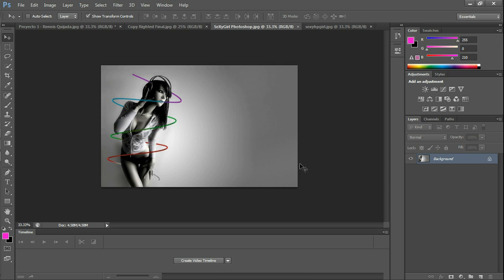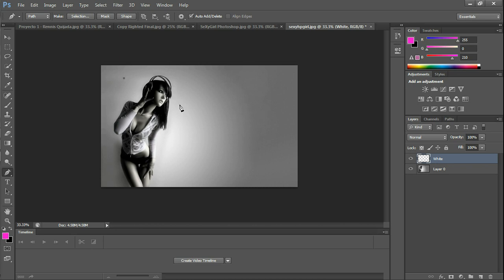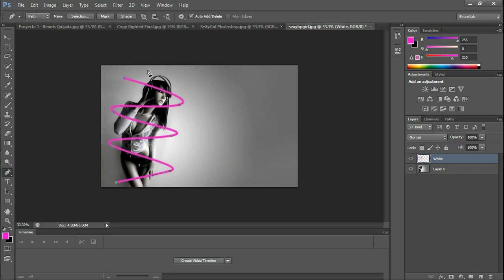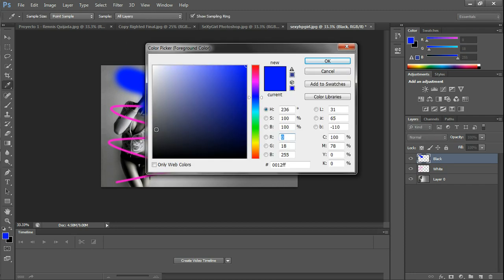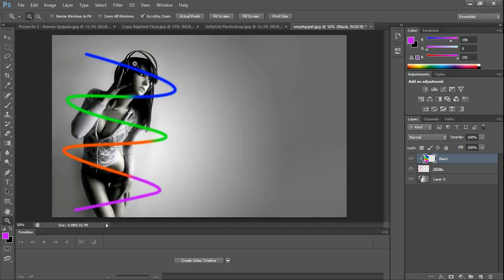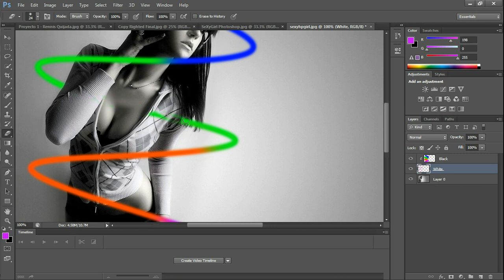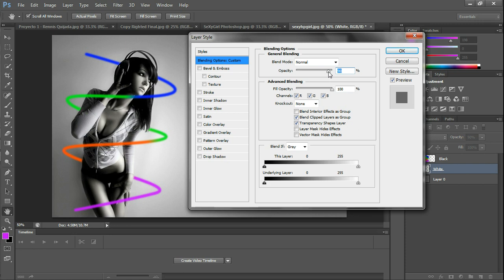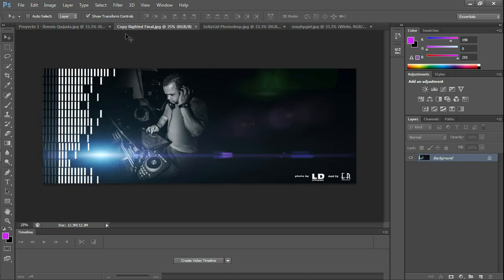How To Create Multi-Colored Glowing Lines Photoshop Tutorial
A lot of people out there have similar tutorials to this one however, lets say you don't want just the average boring color scheme. In this tutorial I show you how to create the glowing lines effect but also show you how to variate the colors at the same time. Please remember to rate!

Tags. Don't mind this: :)